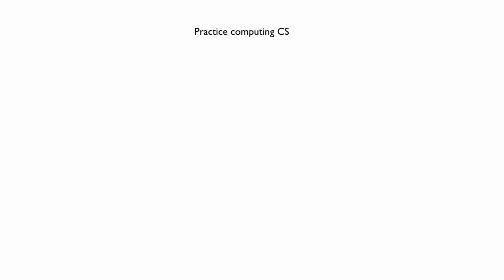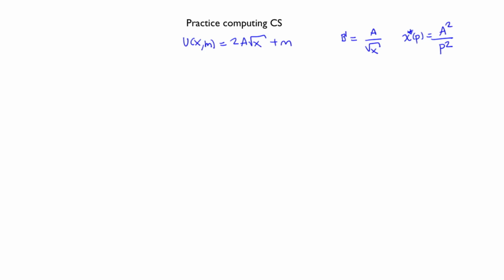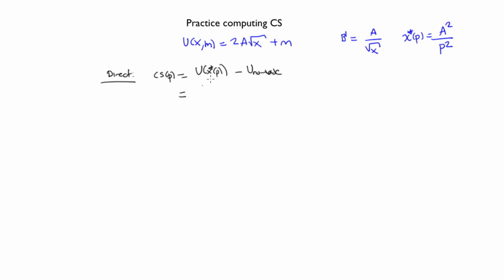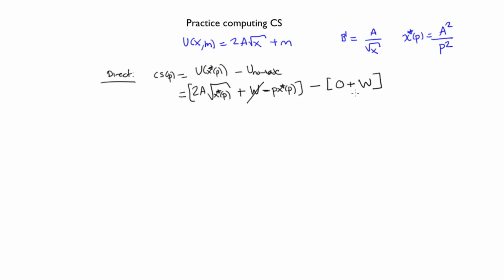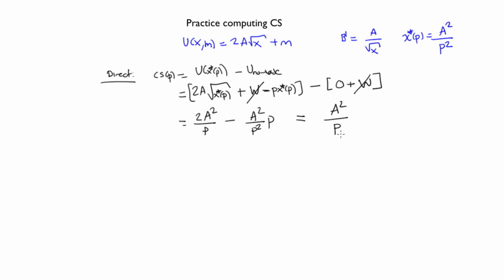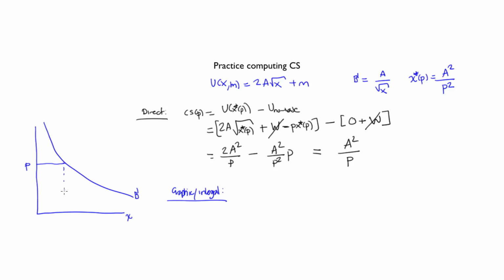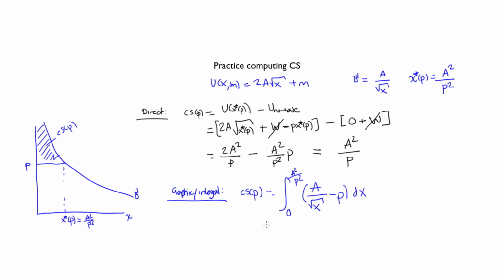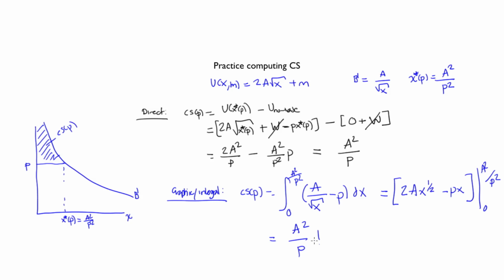Unit 2 - consumer surplus part 2